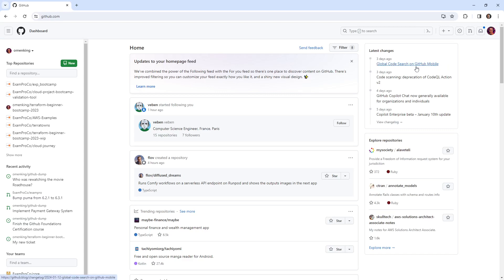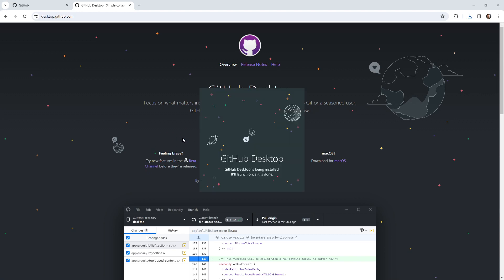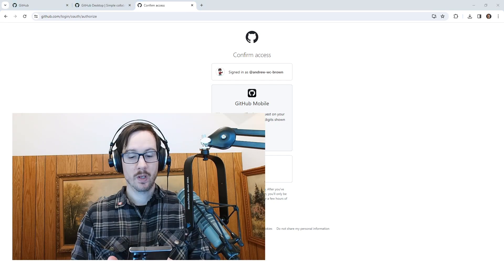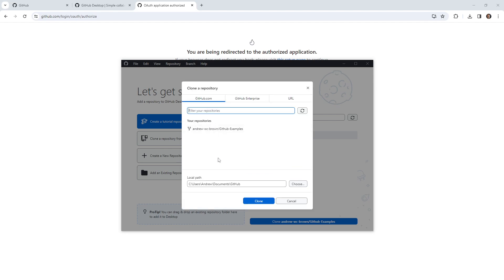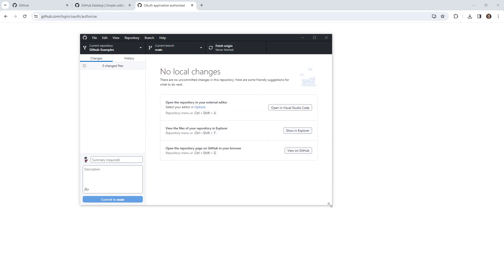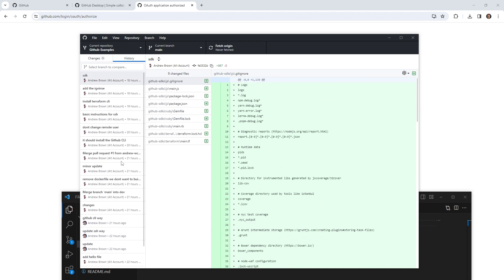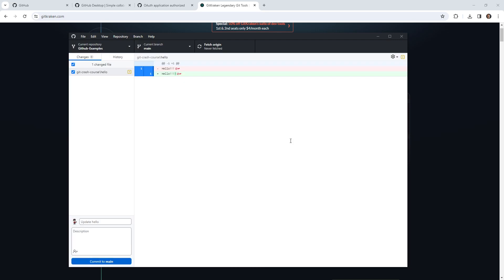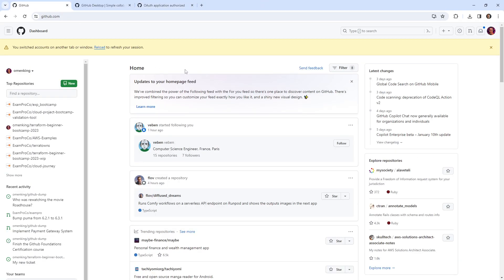GitHub Desktop Follow Along: Hands-On with GitHub Desktop – GitHub Foundations Course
Follow along in this practical guide to using GitHub Desktop for repository management, committing changes, and more.